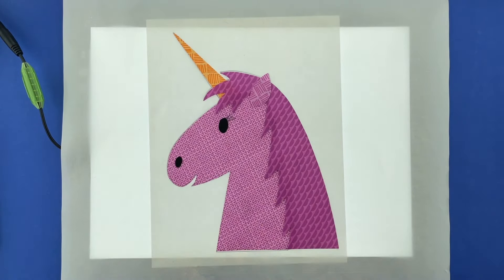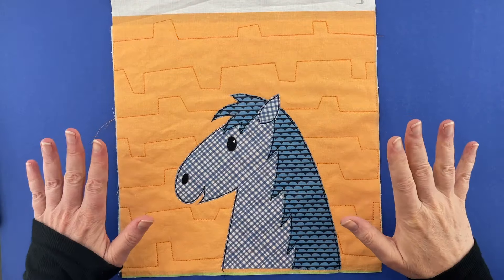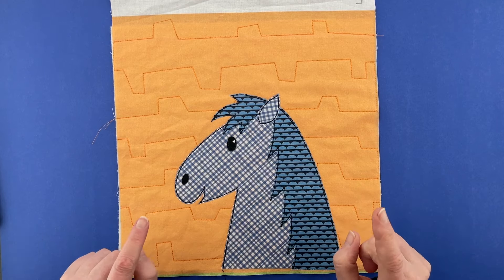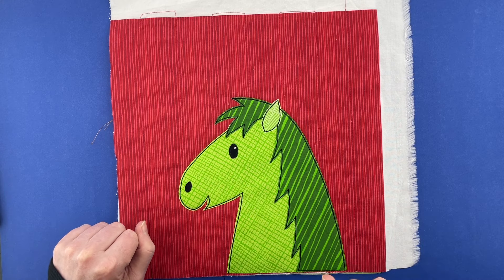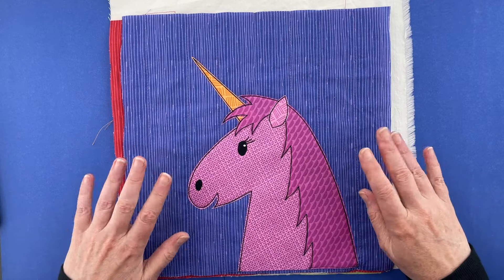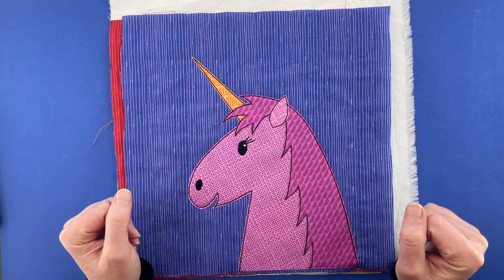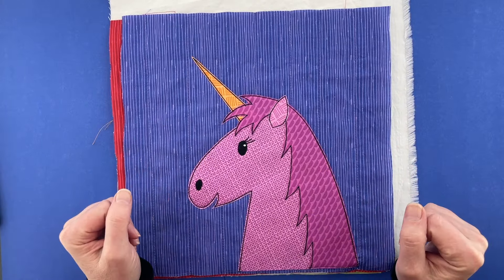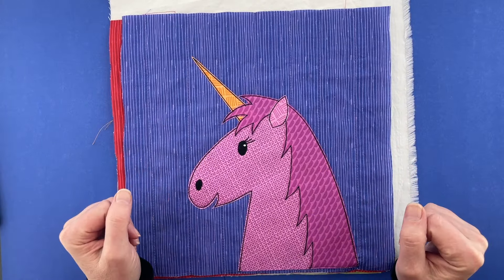How to Assemble the Unicorn Applique Pattern Using a Light Box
How to assemble the horse/unicorn applique pattern - available from Shiny Happy World.

horse unicorn applique quilt pattern